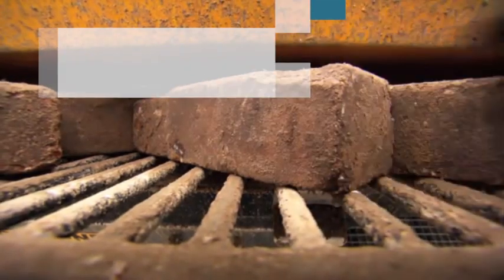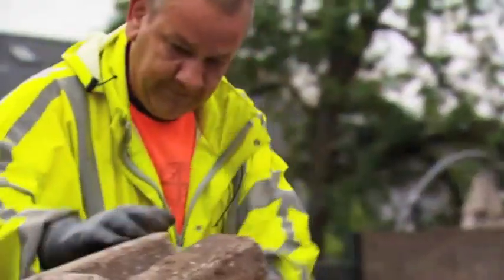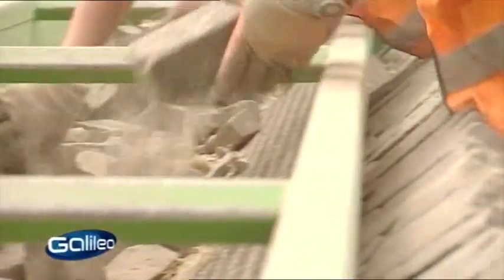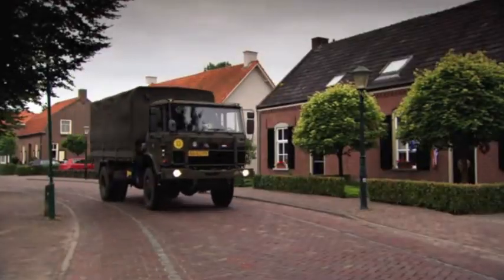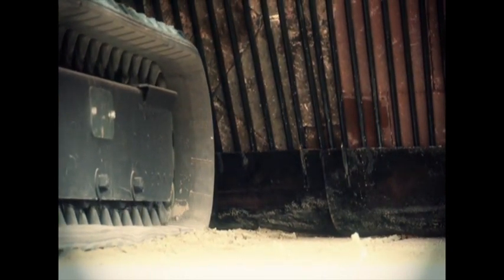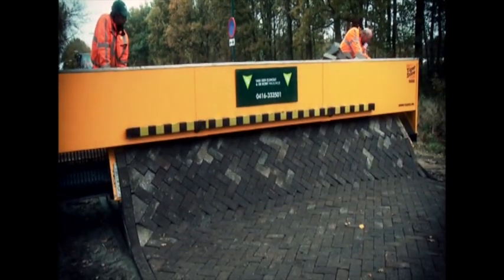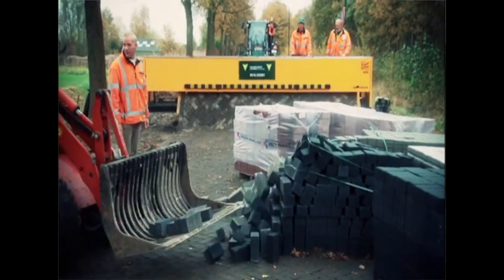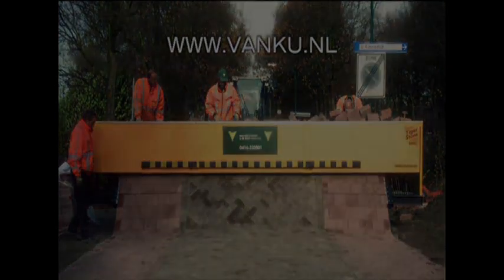2011 NOVA Award Winner - Brick Paving Machine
Construction Innovation Forum 2011 NOVA Award Winner